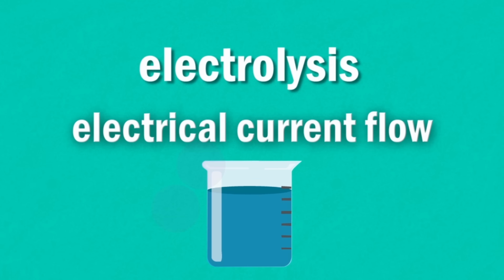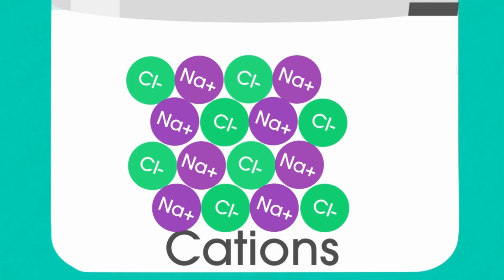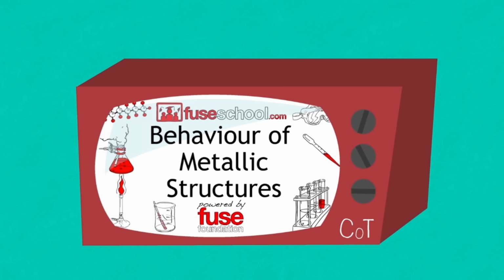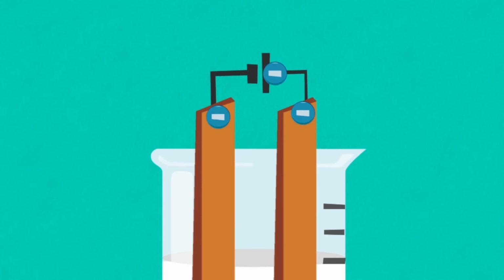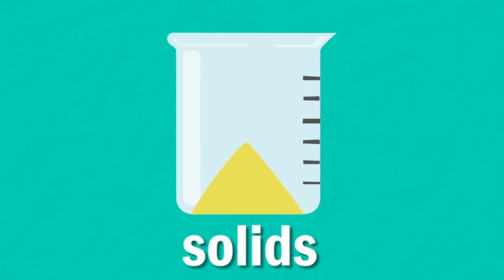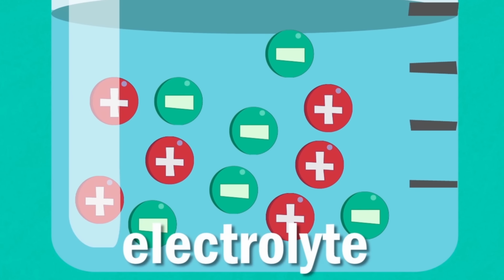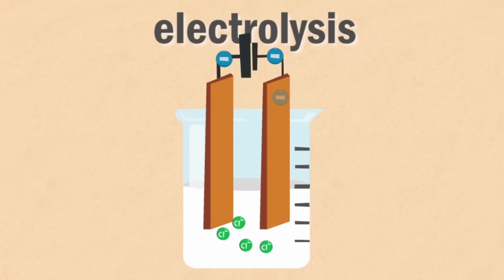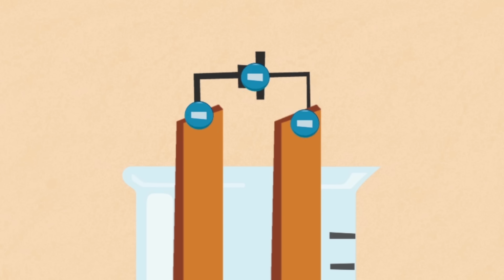What Is Electrolysis | Reactions | Chemistry | FuseSchool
Electrolysis is electrical current flow through a liquid which causes chemical changes. The liquid can be a molten ionic compound or aqueous solution. The liquid will contain free-flowing positive ions and negative ions. The positive ions are called cations, and the negative ions are called anions.

Electrodes are submerged in the liquid (electrolyte solution) and connected to an electrical cell. The electrons will start to flow in the wires and this will cause one electrode to become positively charged (the anode) and the other negatively charged (the cathode). This has an immediate knock-on effect in the molten liquid, and the ions in it. The positive ions in the liquid (electrolyte) are attracted to the negative electrode (cathode). The negative ions in the liquid (electrolyte), is going to be attracted to the positive electrode (anode). This is because opposite electrical charges attract. When the ions meet the electrodes, electron exchange happens and this triggers a chemical reaction. Remember that electrolysis can also take place in ionic solutions as well as molten compounds. The more concentrated the solution, the greater the ion flow rate. Ion flow rate can also be increased by increasing the potential difference or voltage across the cell.